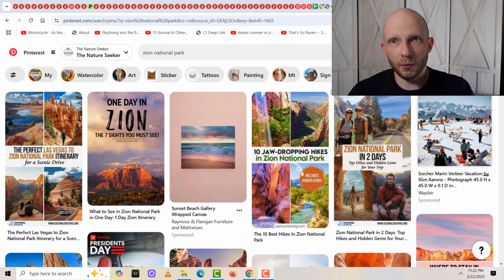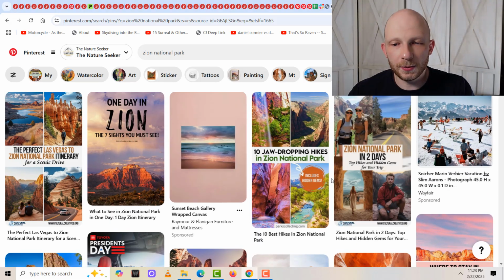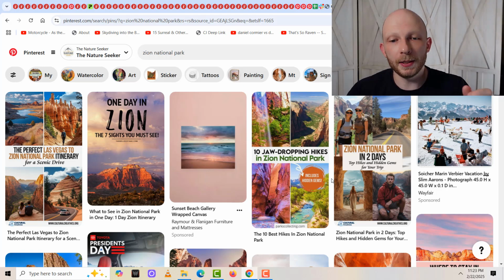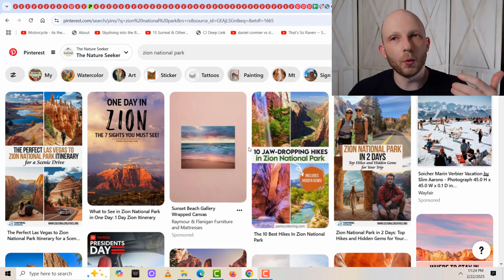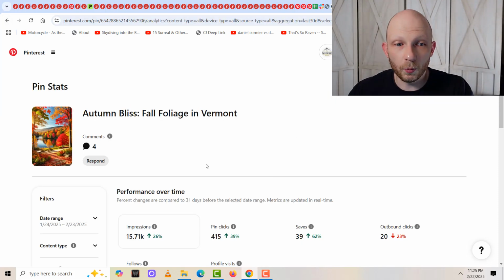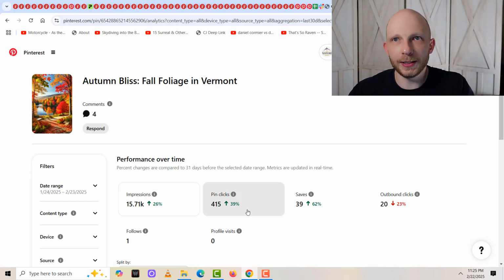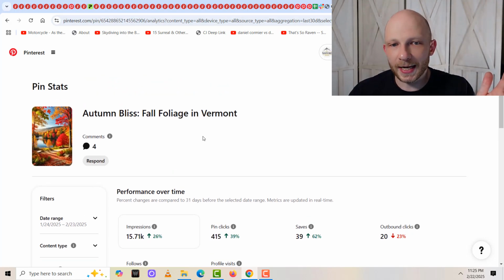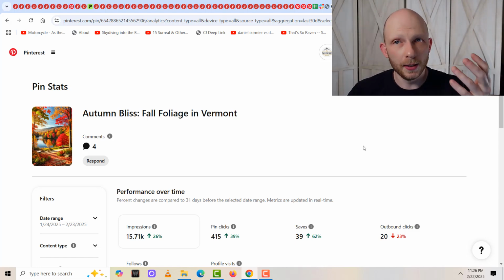Pinterest Tutorial: Why Make TOBI Pins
Resources:

1) How I make $500+ a month from Pinterest (full beginner course)

Timestamps:

TOBI pin examples: 0:00
Why TOBI Pins are important for traffic: 0:46
TOBI vs none TOBI pin results: 2:44
How I make TOBI pins: 4:01
Free beginner guide: 4:28